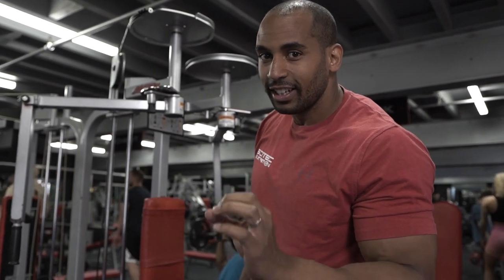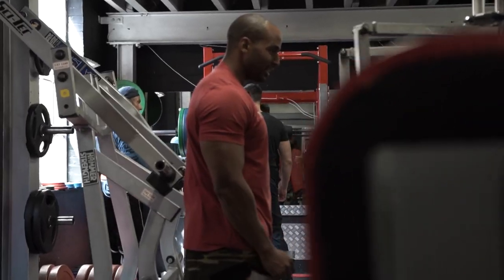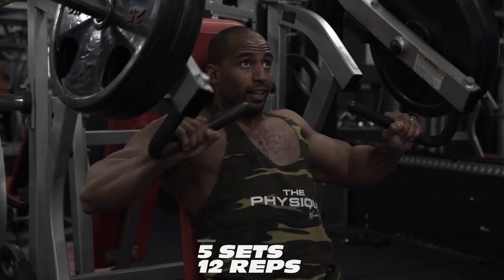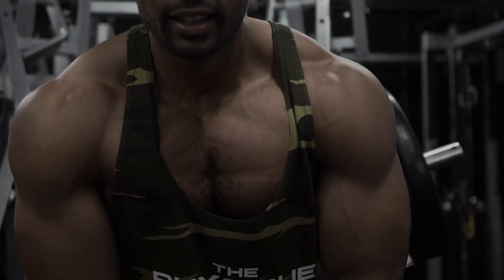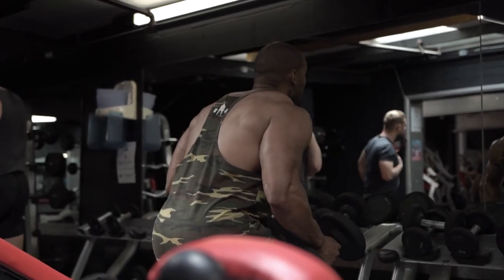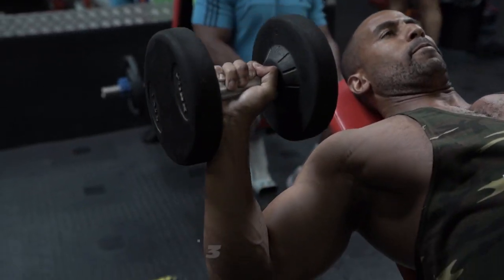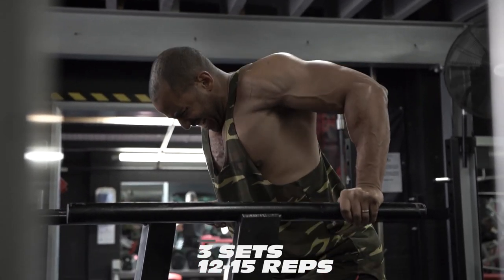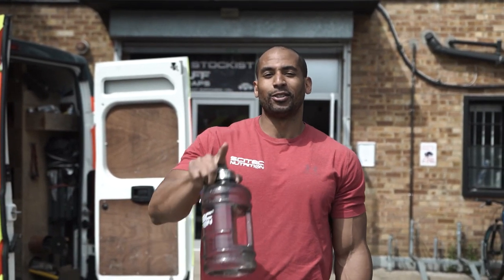CRAZY CHEST SESSION | Arnold Classic UK | 15 weeks out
Crazy chest session went down today!
I trained chest mens physique style!!!. This chest workout was full of reps and sets. I am currently 15 weeks out in this video for the first Arnold classic show in the UK, so training is getting stepped up right now - lets go!!

Give this session a go if you dare.